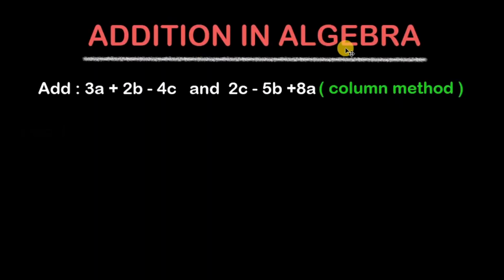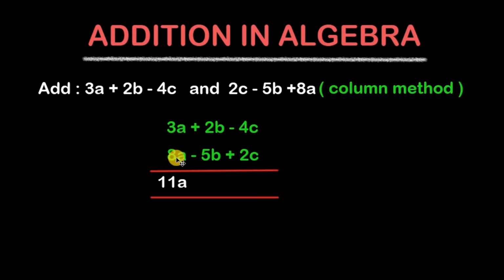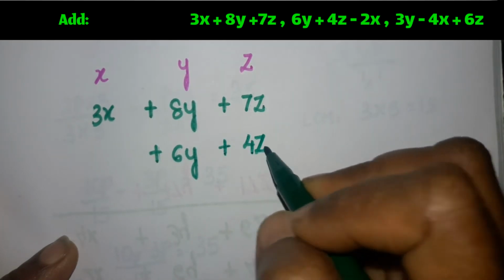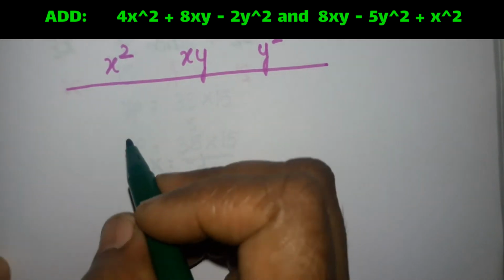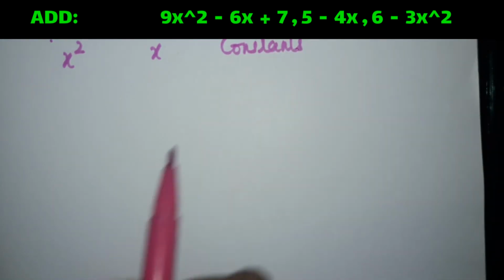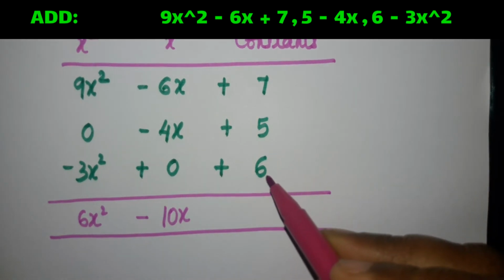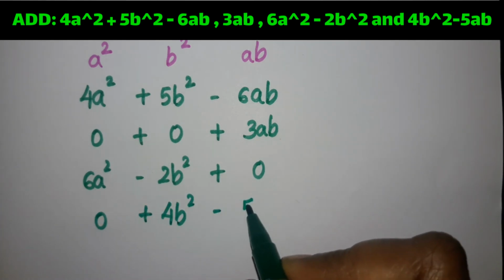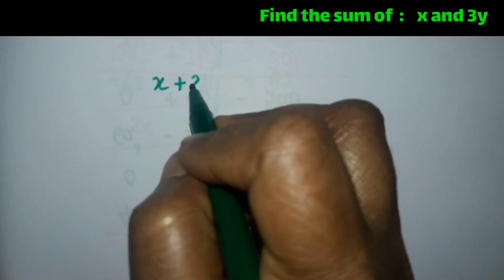addition in algebra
learn how to do addition in algebra using column method.
PLEASE CHECK  MY OTHER VIDEOS. LINKS ARE GIVEN BELOW.